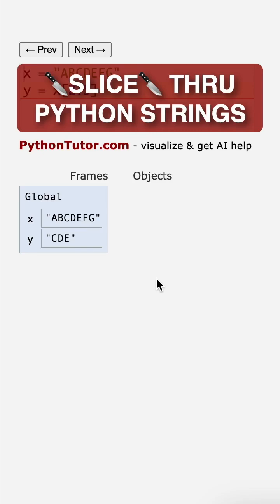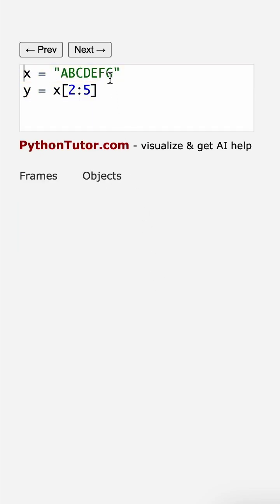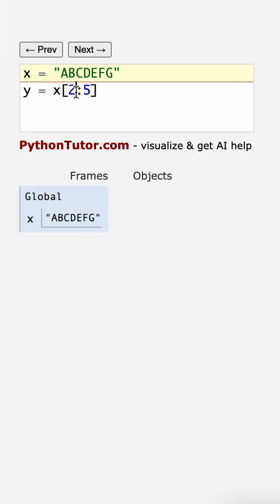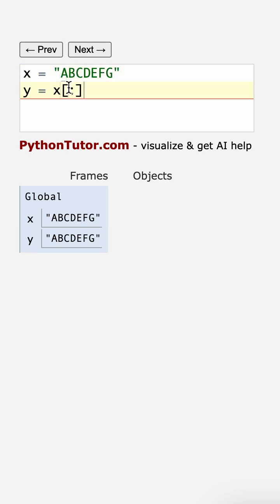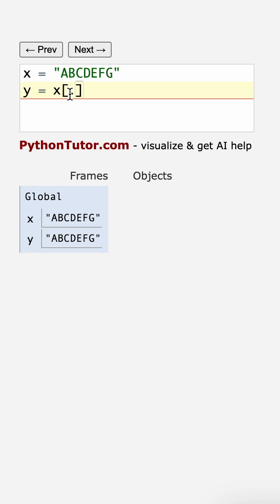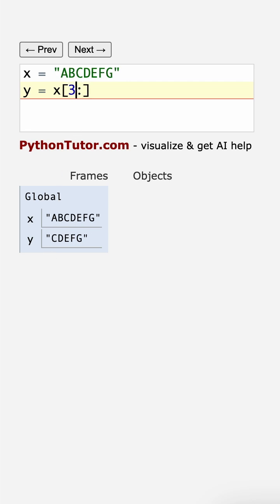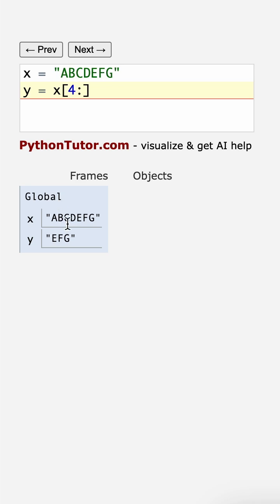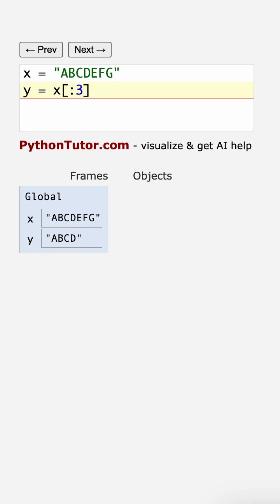best ways to SLICE python strings - pythontutor.com